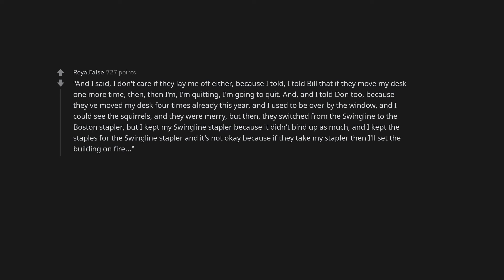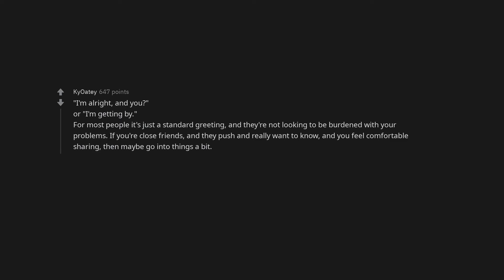What is a good response to “how are you”, if you’re not good?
We curate the best contents and create daily videos for you!